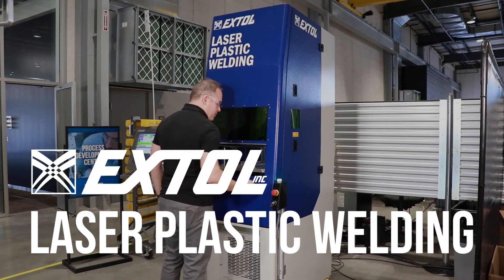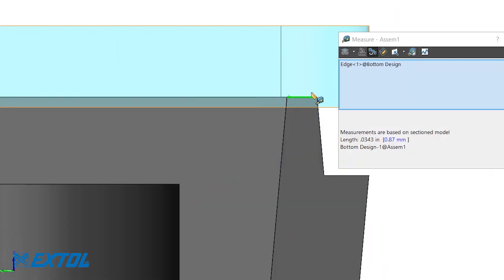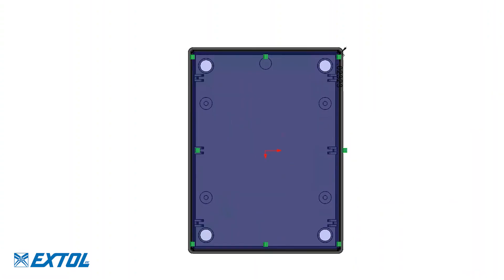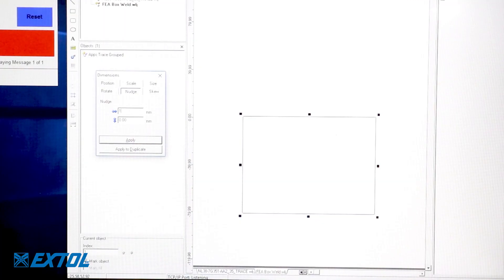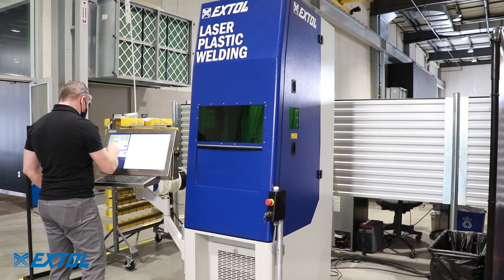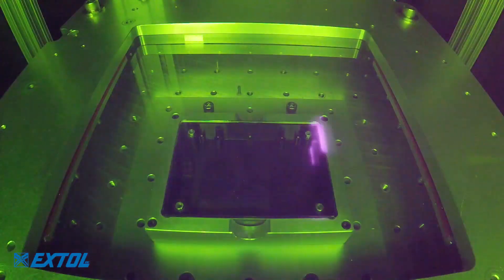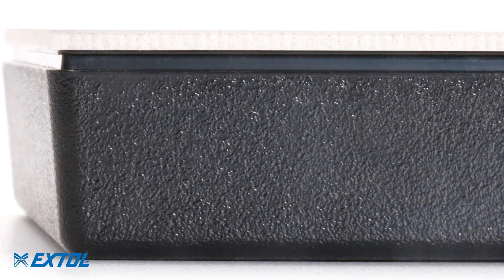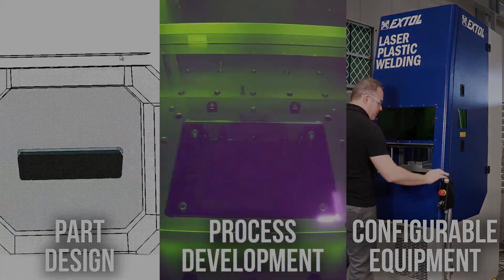Extol Laser Plastic Welding - From Design to Finished Parts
Laser plastic welding produces clean, precise parts in fast cycle times. Extol helps you optimize your part design, develop your welding process, and customize equipment to meet your exact needs.